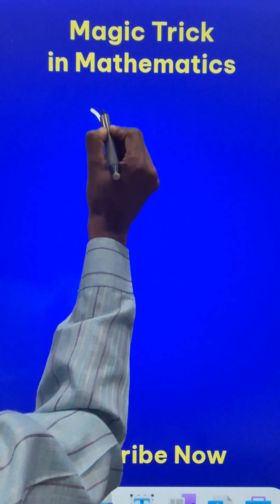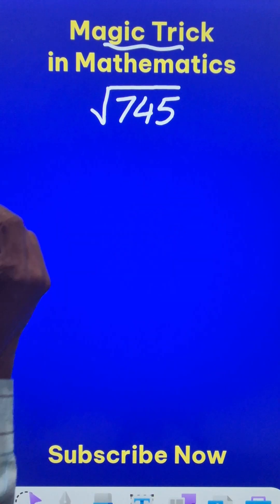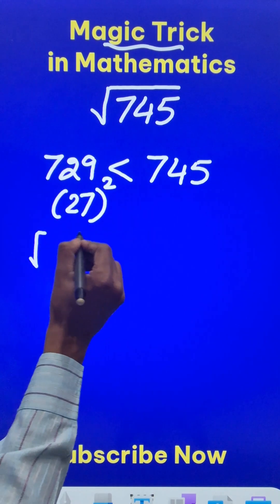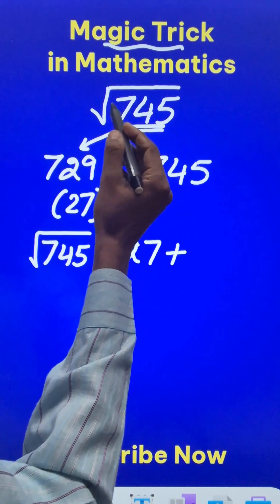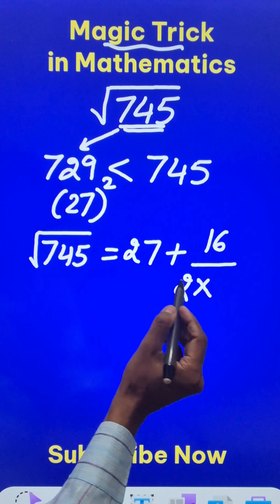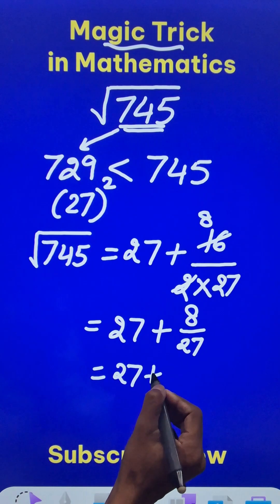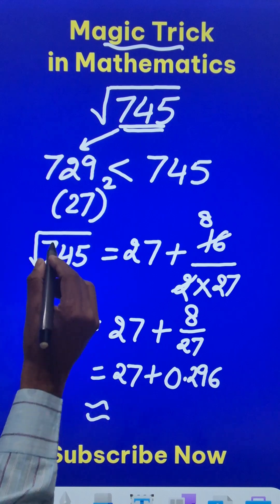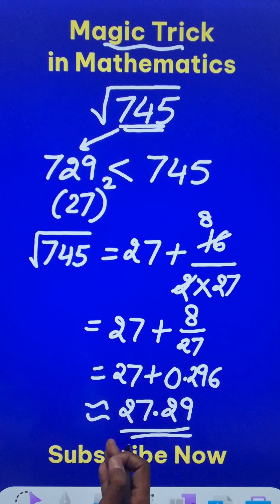Easy Trick for Square Root of 745 😍😍 No Long Division Required 😆😆 10x Fast